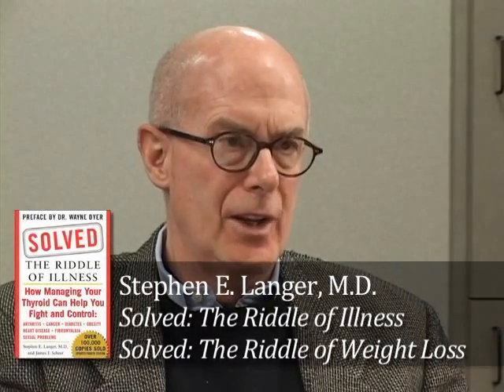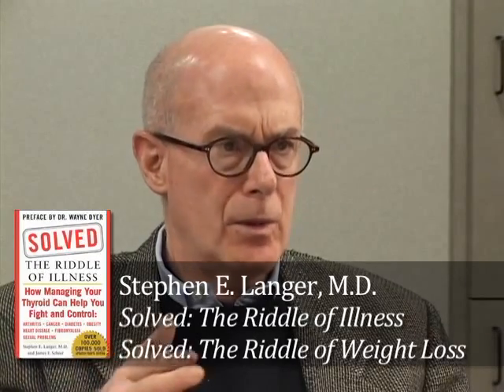Cancer Fighting Properties of Xanthohumol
Dr. Stephen Langer talks about the number of ways xanthohumol might fight and help prevent a number of different cancers in the body.  He talks about exactly how xanthohumol works on different levels.